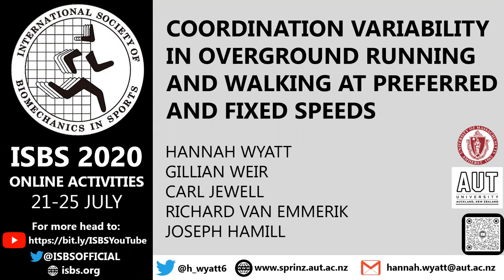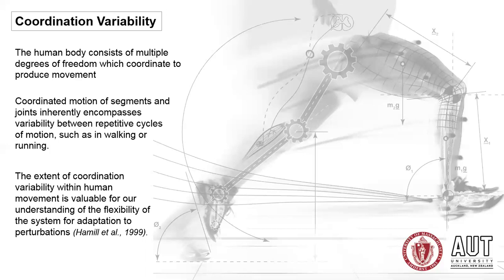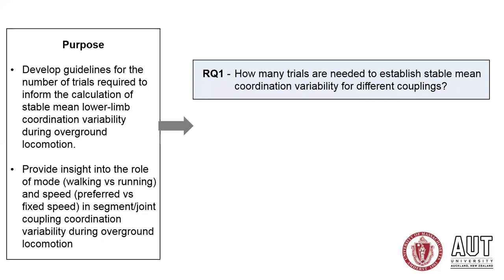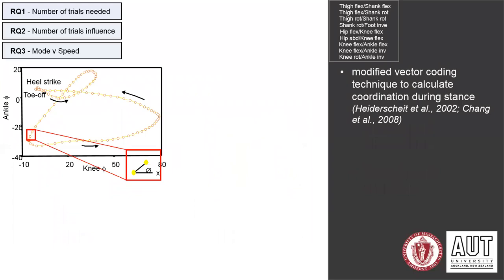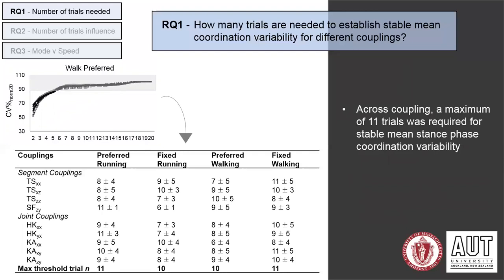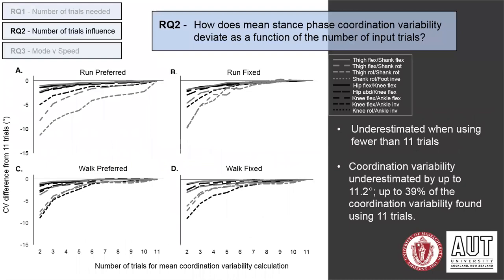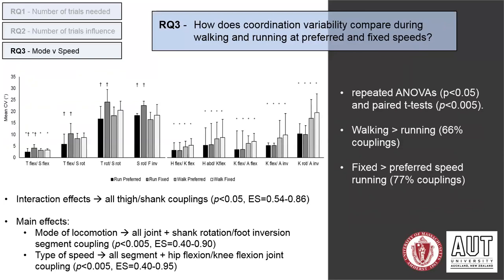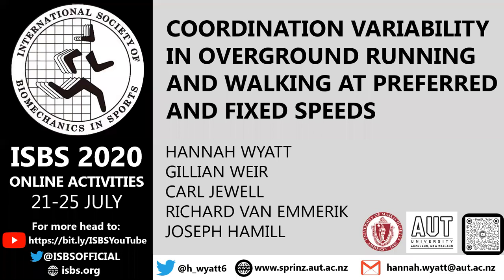ISBS 2020: Hannah Eve Wyatt COORDINATION VARIABILITY IN OVERGROUND RUNNING + WALKING AT PREFERRED ..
ISBS 2020: Methods & Equipment (Podium):

COORDINATION VARIABILITY IN OVERGROUND RUNNING AND WALKING AT PREFERRED AND FIXED SPEEDS
Hannah Eve Wyatt, Auckland University of Technology, New Zealand